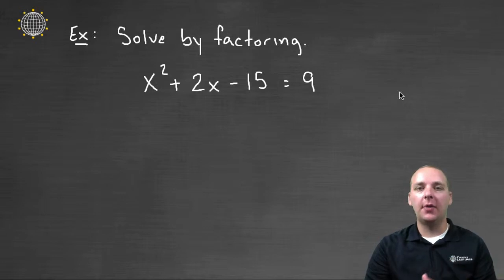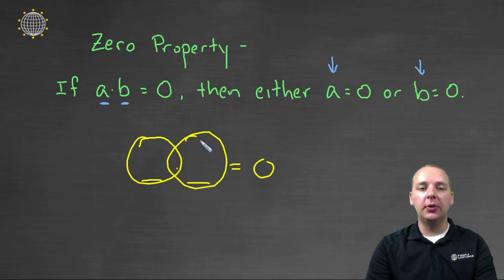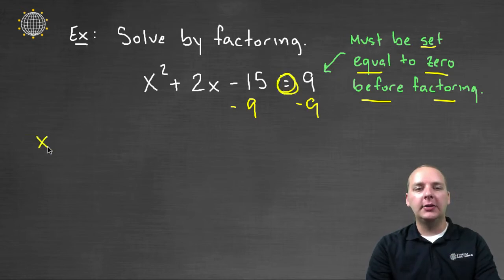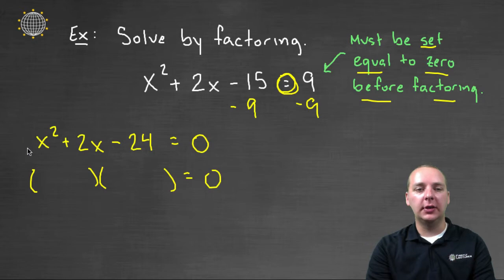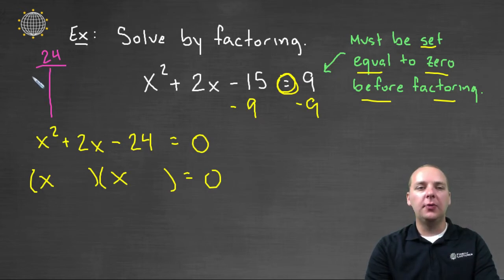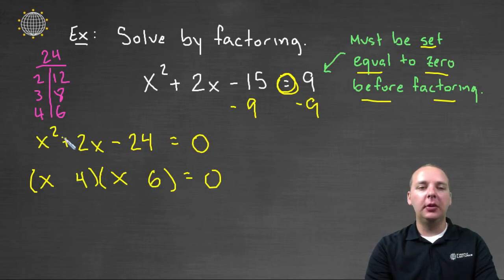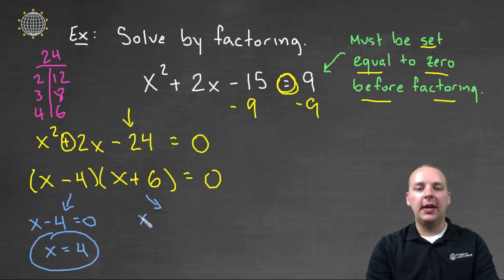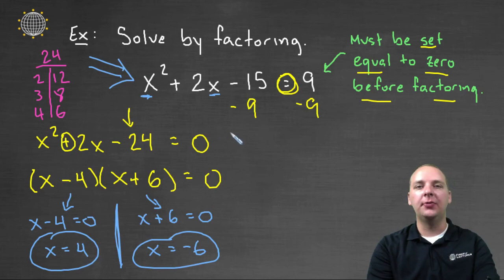Solve Quadratic by Factoring Example 2